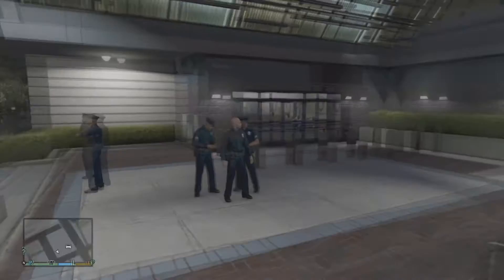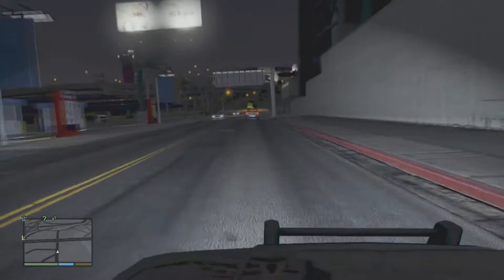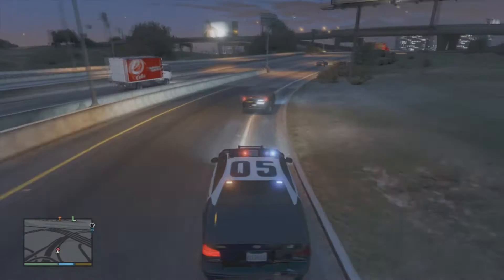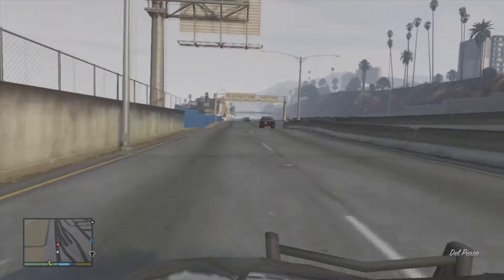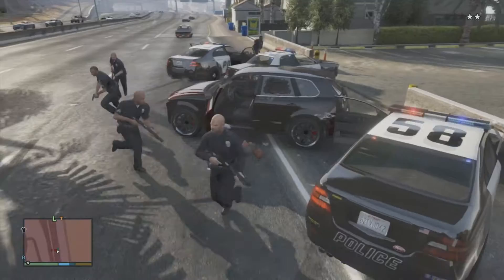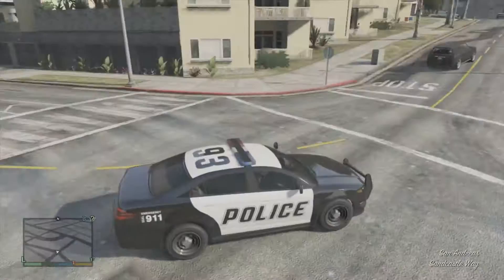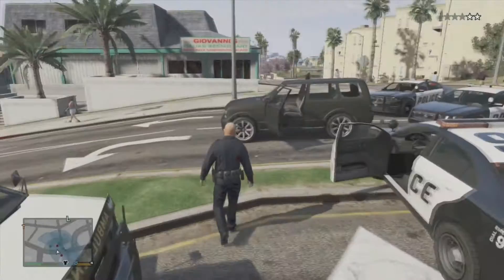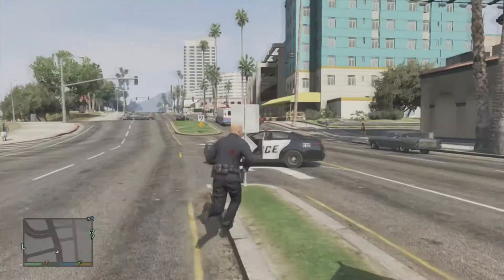EPIC GAMEPLAY EP 1: GTA V LSPD PATROLLING | CONSOLE MOD REVIEW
Episode 1 of my Epic Gameplay: LSPD patrolling series. I review the current available police mods for game consoles (Xbox/Playstation).